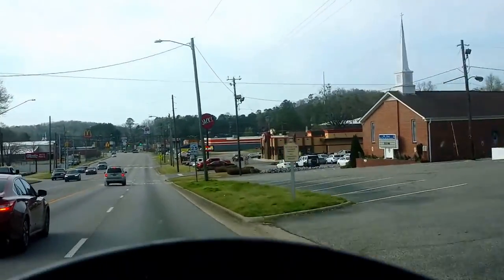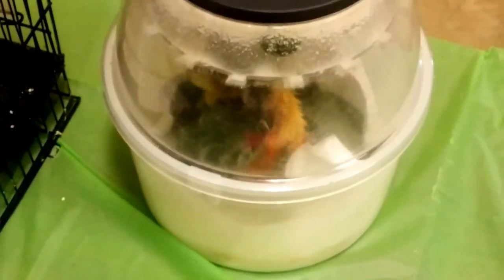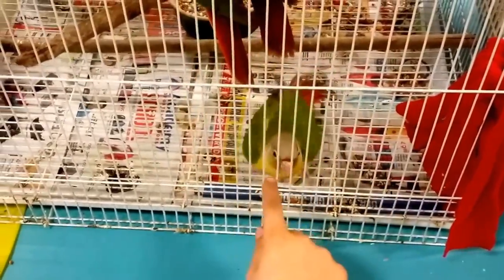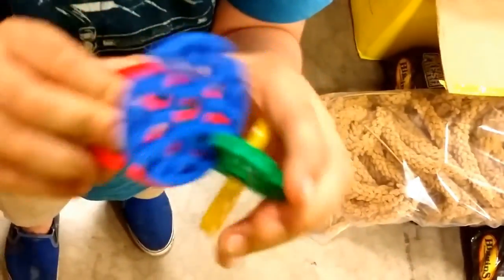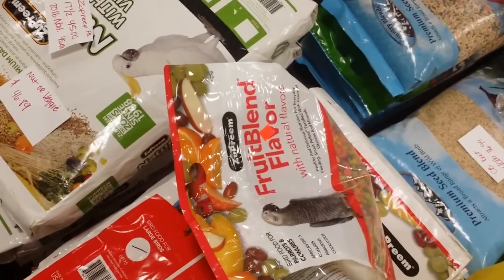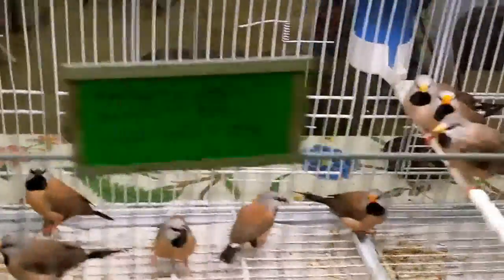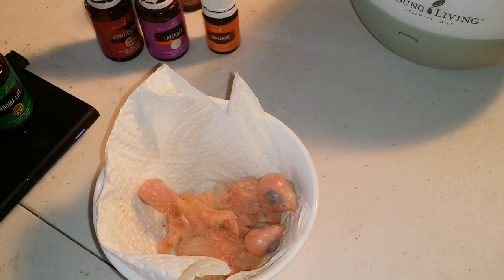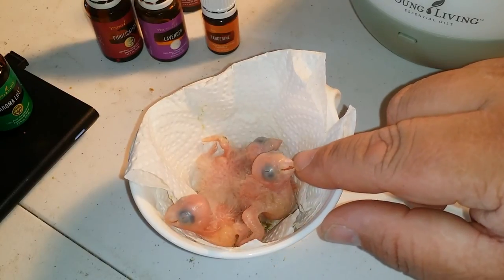LET'S GO TO A BIRD SHOW - Parrots, Toucans, Hedgehogs, Oh My!!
I'm so glad you came along with us to the bird show.  We had so much fun.   LOL